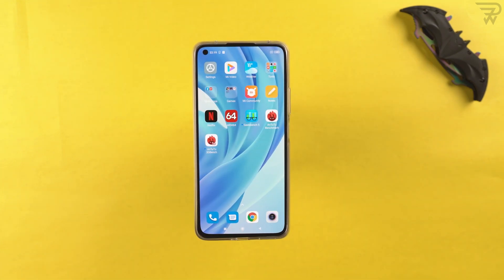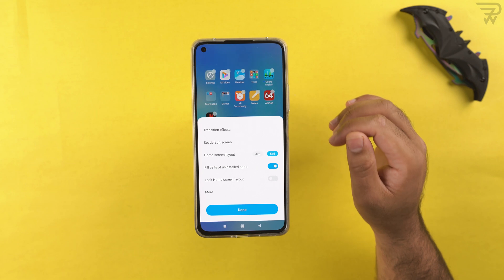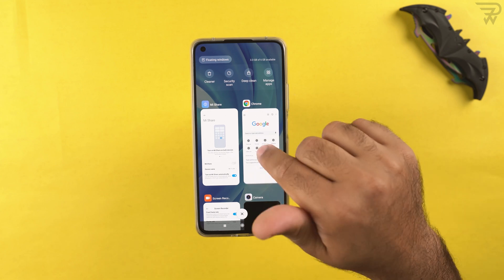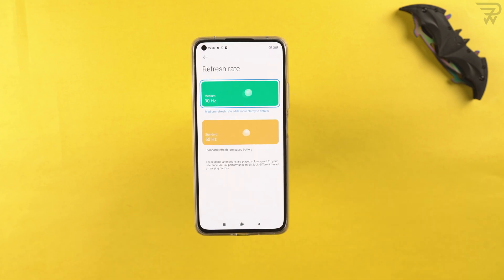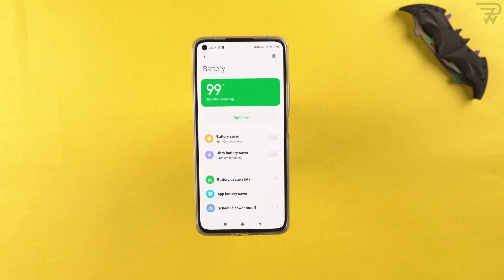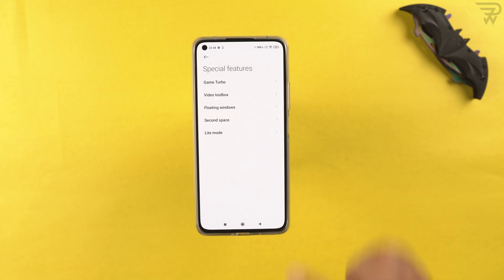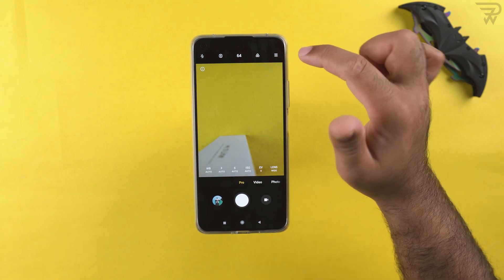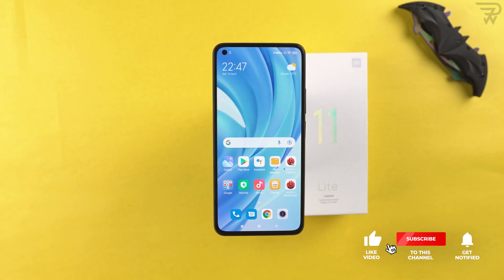Xiaomi Mi 11 Lite Tips and Tricks | Hidden Features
Hey Folks, these are the full Tips & Tricks to use your Xiaomi Mi 11 Lite. In this video, I will show you the full tricks to optimize your phone using Settings. I have also shown the Mi 11 Lite Home Screen Tips & Hidden Features. A dedicated segment shows how you can use the Mi 11 Lite Camera unlocking its full potential. To cut it short, after watching this video, you will have full knowledge of the Mi 11 Lite's settings and its hidden features. Watch this video until the end to fully master your all-new Mi 11 Lite. Thank you all for your love and support.

Xiaomi Mi 11 Lite

My Gear:
Main Camera (Sony A7c)
Main Lens (Sigma 24-70mm F2.8)
Secondary Camera (Sony A6600)
Secondary Lens (Sigma 18-35mm F1.8)
Main Mic (Blue Yeti)
My Keyboard (Logitech MX Keys)
My Mouse (Logitech MX Master 3)
Wireless Headphones (Anker SoundCore)
Portable SSD
My Primary Smartphone (S21 Ultra)
Wireless Mic
Studio Lights

Xiaomi mi 11 lite tips
mi 11 lite tricks
Xiaomi mi 11 lite hidden features
best features of mi 11 lite
best tips to use mi 11 lite
mi 11 lite top hidden features
mi 11 lite tips and tricks in English
mi 11 lite english tips and tricks
mi 11 lite hidden features in English
tutorial to use mi 11 lite
full guide for mi 11 lite
mi 11 lite settings walkthrough
mi 11 lite camera tips
mi 11 lite camera tricks
mi 11 lite settings guide
mi 11 lite home screen settings
mi 11 lite customization